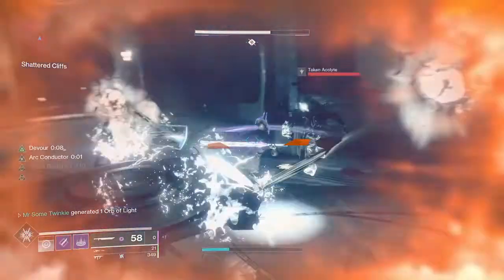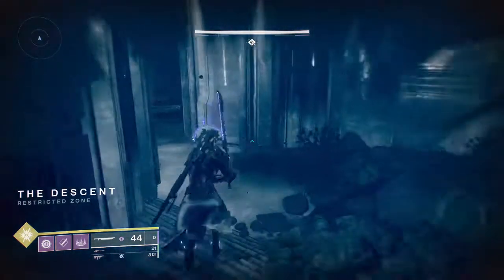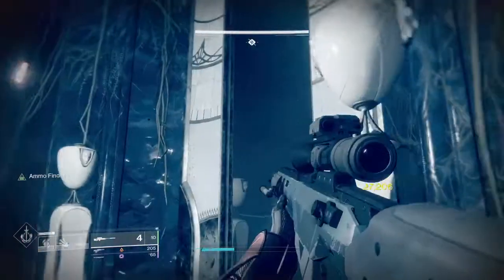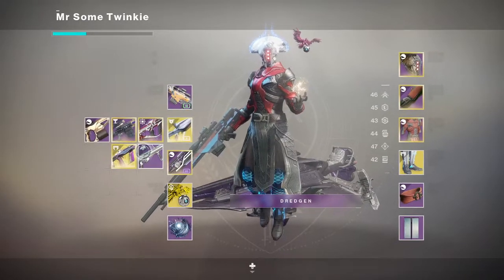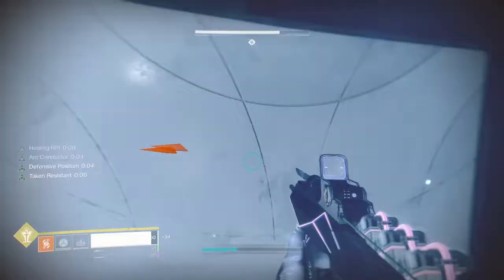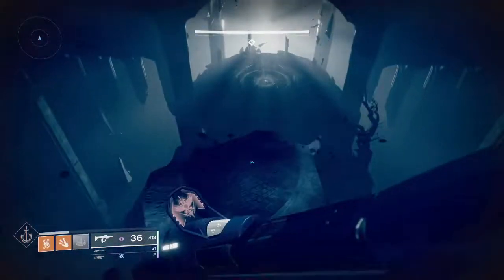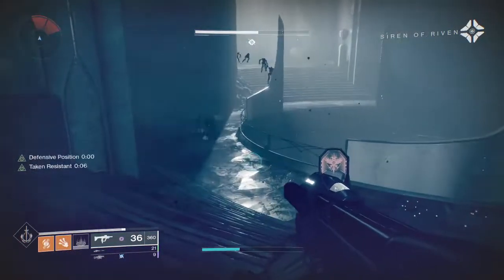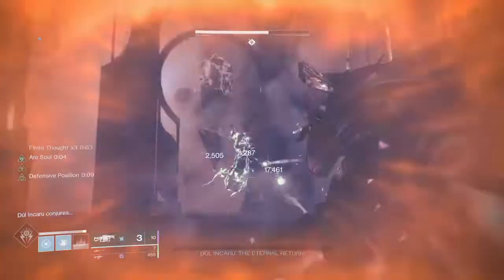Solo Flawless Shattered Throne (Season of Arrivals)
This is a guide on how to complete shattered throne solo flawless. let me know if you like this style or if you like the full runs. You'll want Taken/Hive mods, Dark Drinker 2.0, sniper with triple tap/forth times the charm, and Anarchy. Also be on a warlock.

0:00 1st encounter
3:05 Journey to the spire
6:40 Thrall hallway
8:34 Vorgeth ogre boss
11:16 Ascend the spire
13:45 Dul Incaru